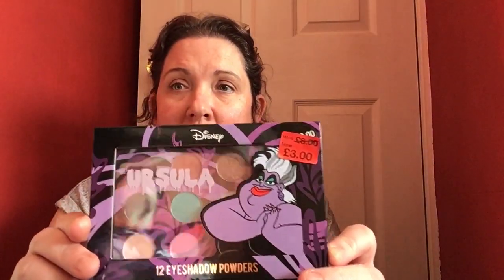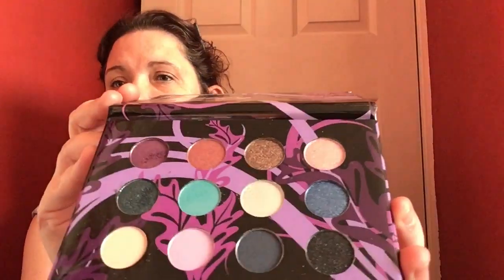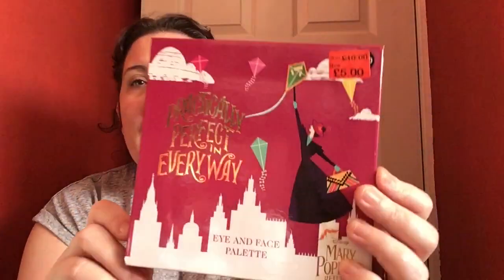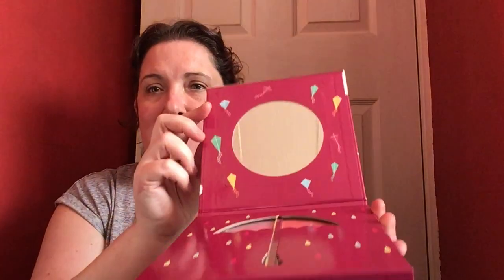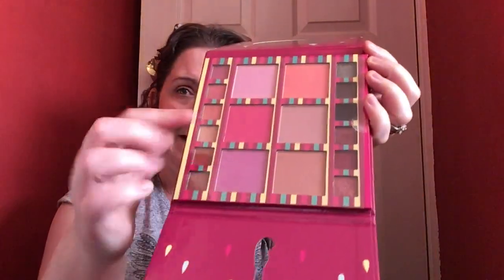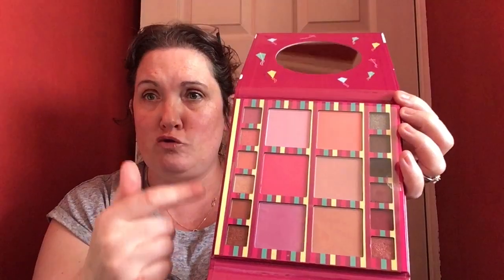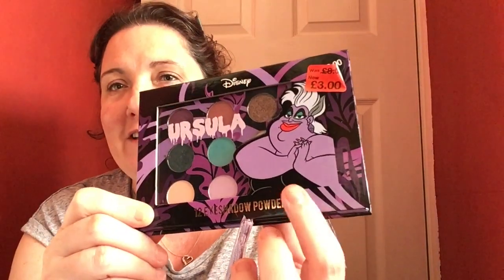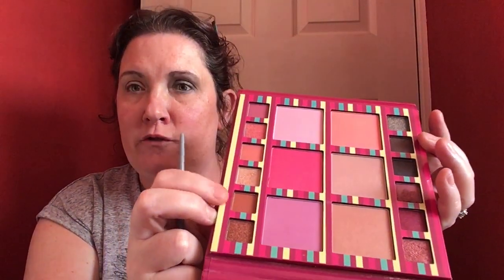Disney Makeup from Primark (got them in the sale)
Disney Eyeshadows makeup from Primark Mary Poppins and Ursula from the little mermaid, lovely eyeshadow pallets amazing colour.
Also got them in the sale.